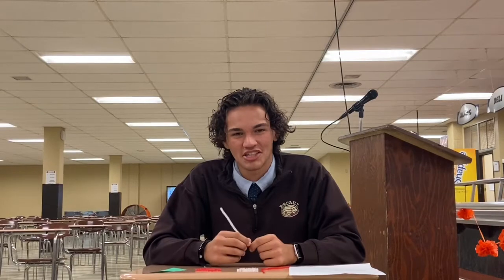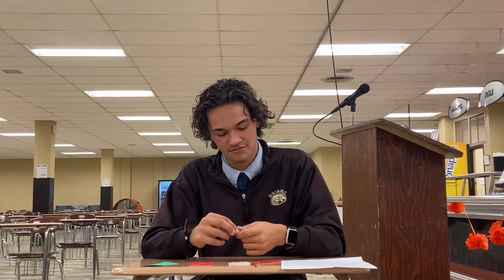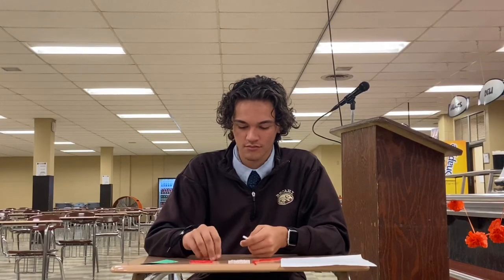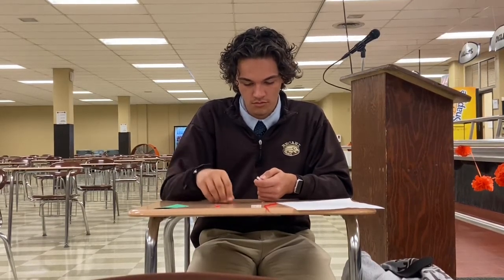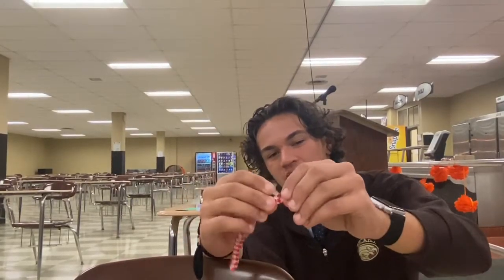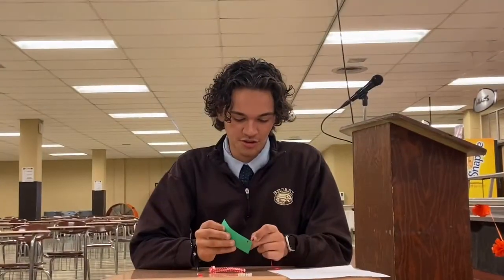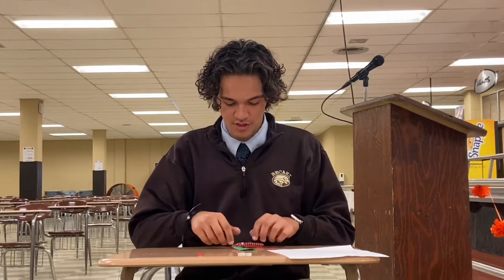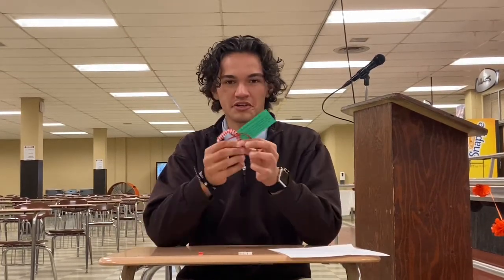Candy Cane Tutorial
1st Grade Christmas Party Candy Cane Tutorial